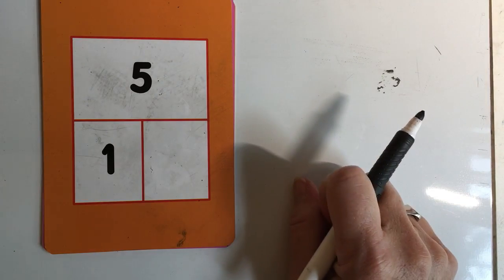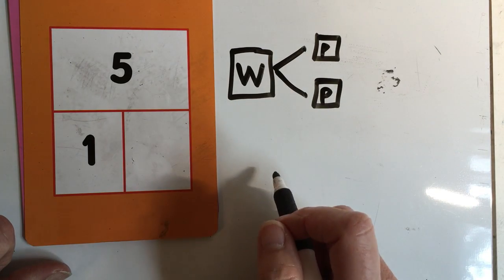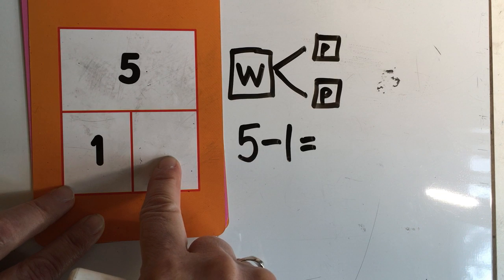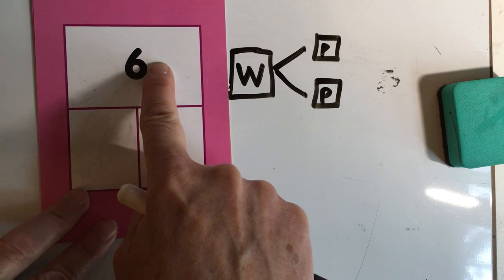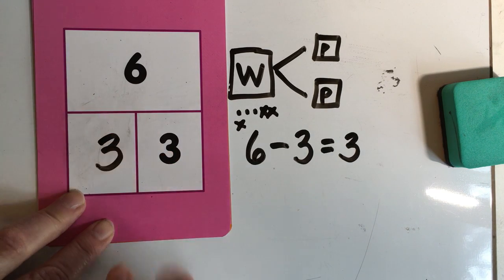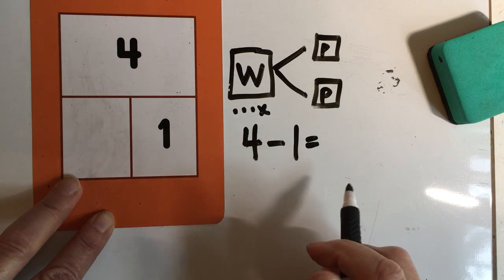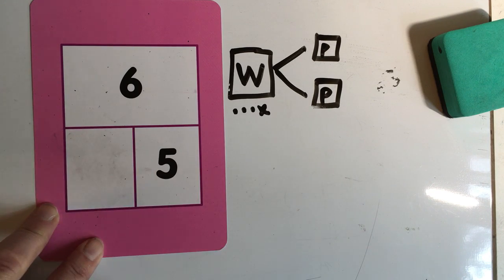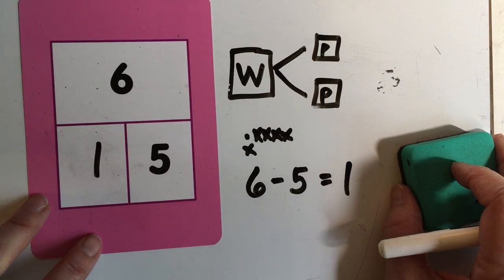subt&numberbonds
How do number bonds relate to subtraction?  We make some subtraction sentences by using our number bond cards...